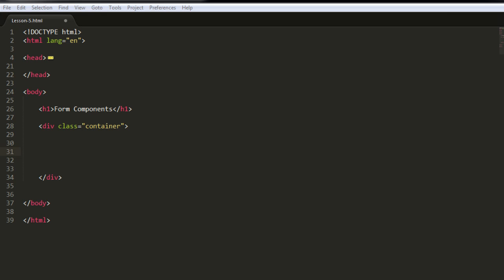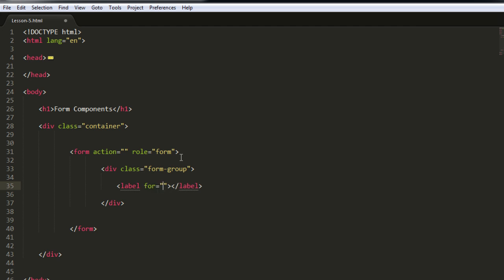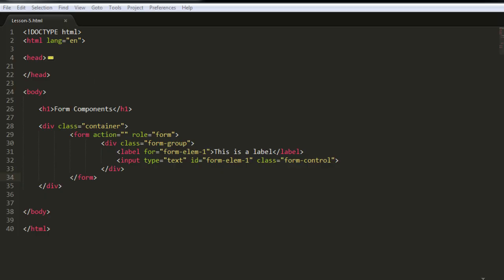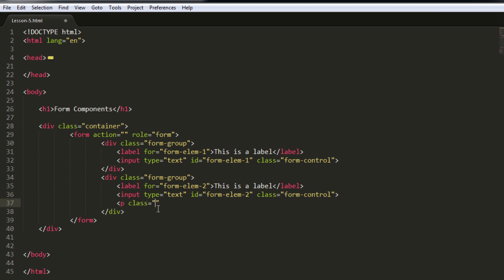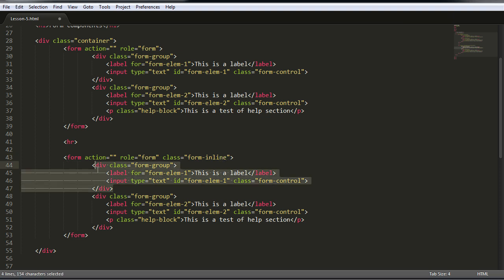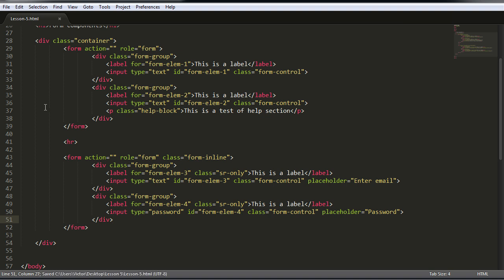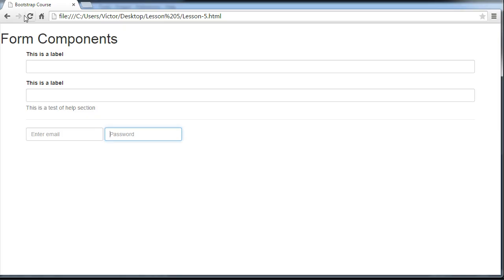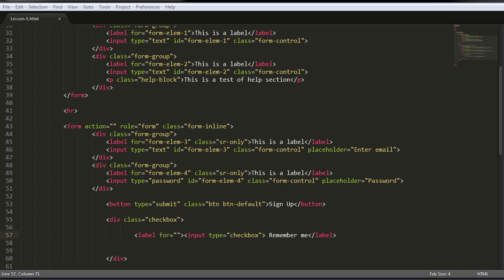Bootstrap 5 - Lesson 62: Form Elements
Course Description: Mastering Bootstrap 5 Form Elements for Web Development

Welcome to our YouTube course on Bootstrap 5 Form Elements! Forms are essential for user interaction, enabling data submission, feedback, and engagement.

In this course, you’ll learn how to use Bootstrap 5’s form components to create responsive, accessible, and visually appealing forms. Whether you’re a beginner or an experienced developer, this course will help you elevate your skills and create professional-quality web forms.

Why Learn Bootstrap 5 Form Elements?
Enhance User Experience: Well-designed forms make user interaction smooth and intuitive.

Real-Life Example: Sarah, a freelance developer, used Bootstrap 5 forms to create a contact form for a client. The form’s clean design led to a 40% increase in customer inquiries.

Save Time with Pre-Built Components: Bootstrap 5 provides ready-to-use form elements like input fields, checkboxes, and dropdowns, saving hours of custom coding.

Real-Life Example: John, a startup founder, used Bootstrap 5 forms to build a registration page for his app. The polished design helped onboard thousands of users quickly.

Responsive and Accessible: Bootstrap 5 forms work seamlessly on all devices and are designed for accessibility.

Real-Life Example: Maria, a UI/UX designer, created an accessible survey for a nonprofit using Bootstrap 5 forms. The survey received praise for its ease of use.

Customizable and Consistent: Bootstrap 5 forms are highly customizable, ensuring they match your brand’s aesthetic.

Real-Life Example: David, a front-end developer, customized Bootstrap 5 forms for an e-commerce checkout page. The improved design reduced cart abandonment by 20%.

Improve Data Collection: Well-designed forms ensure accurate and efficient data collection.

Real-Life Example: Emma, a small business owner, used Bootstrap 5 forms to create a feedback form. The insights helped improve her products, boosting customer satisfaction.

Form Basics: Create and structure forms using Bootstrap 5’s form classes.

Input Types: Explore text, email, password, date, and file upload inputs.

Form Validation: Add client-side validation for accurate data submission.

Custom Controls: Master checkboxes, radio buttons, dropdowns, and range sliders.

Advanced Features: Build inline forms, horizontal forms, and input groups.

Real-World Projects: Create a contact form, login/signup page, and survey form.

Why Bootstrap 5 Forms Are Essential
Forms are critical for user interaction, enabling everything from registration to feedback collection. By mastering Bootstrap 5 form elements, you’ll create forms that are visually appealing, functional, and accessible. Whether you’re a freelancer, startup founder, or corporate developer, these skills will make you a more versatile and effective web developer.

Freelancer to Agency Owner: Mike used Bootstrap 5 forms to deliver high-quality projects, growing his freelance career into a successful agency.

Startup Founder: Lisa built her SaaS platform’s registration and login pages with Bootstrap 5 forms, attracting early adopters and securing funding.

Student to Full-Time Developer: Alex landed a full-time job after impressing employers with his ability to create intuitive, accessible forms using Bootstrap 5.

Small Business Owner: Tom used Bootstrap 5 forms to create a feedback form, gaining insights that led to a 30% increase in sales.

Join Us and Master Form Elements!
Ready to take your web development skills to the next level? This course will give you the confidence to create stunning, functional forms using Bootstrap 5. Your support helps us create more content to help you succeed!

Let’s dive into Bootstrap 5 form elements and unlock your potential as a web developer. See you in the first lesson! 🚀